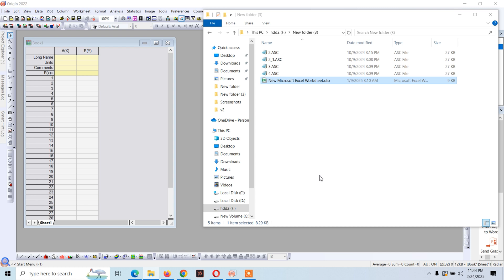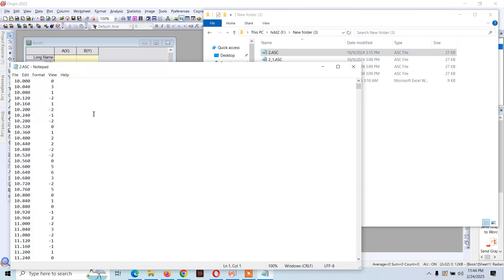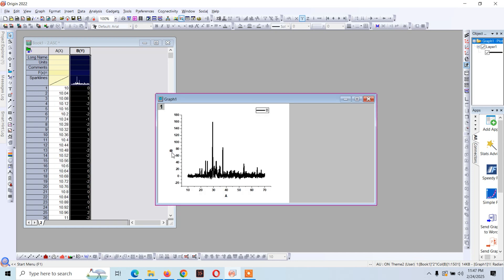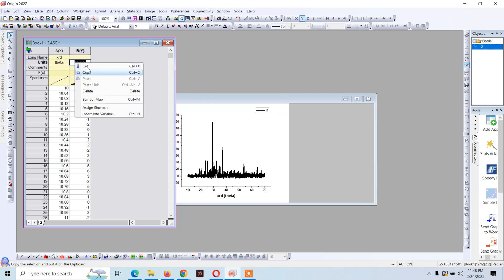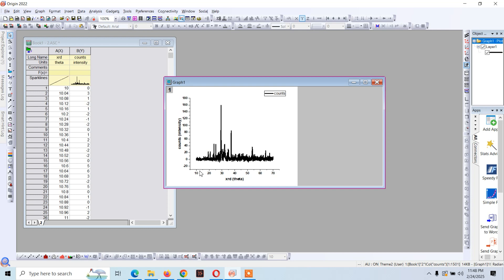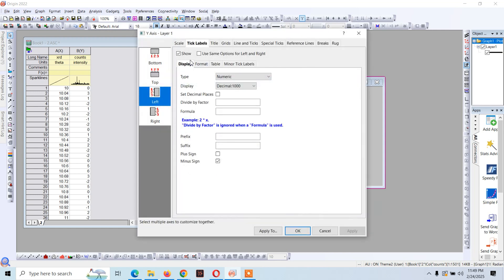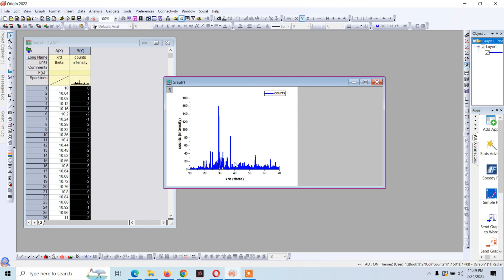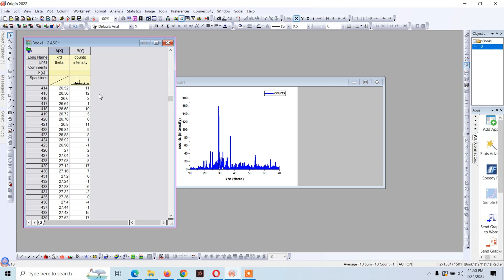how to plot graphs in origin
In this video we have explained in detail about how to plot graphs in origin, and how to adjust the x and y labels, graph color, and adjut the legends and tick marks for a line chart.

how to plot graph in origin ?
Graph fitting tuorial origin.
how to draw line chart in origin ?
how to plot 2d graph ?
how to draw graph for presentation and publications ?